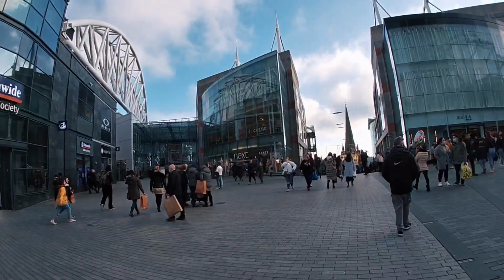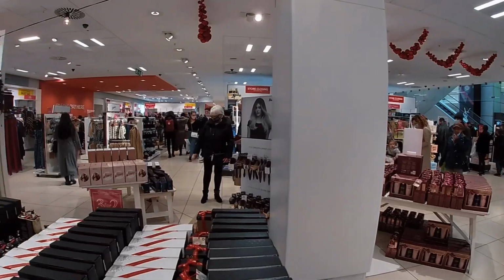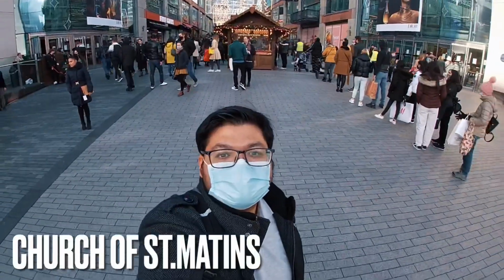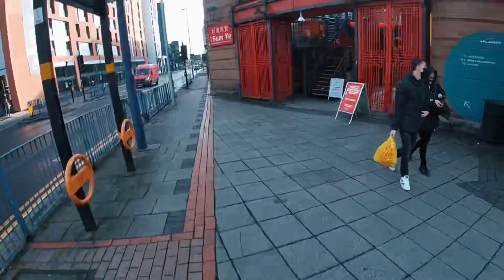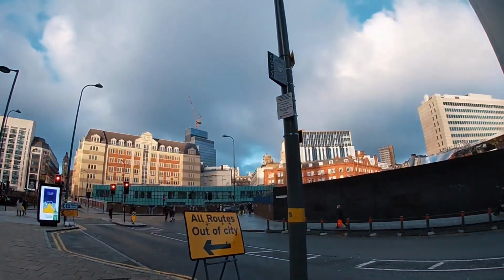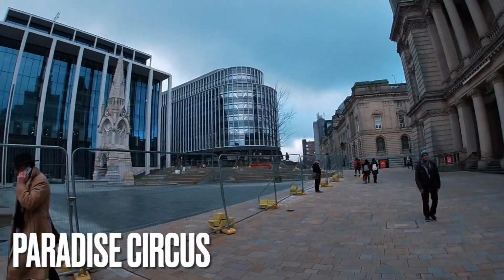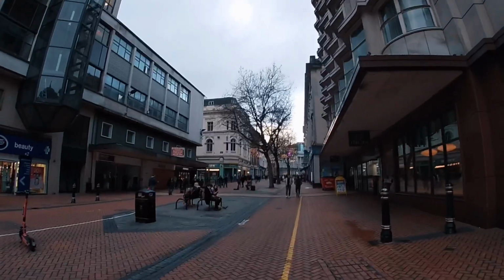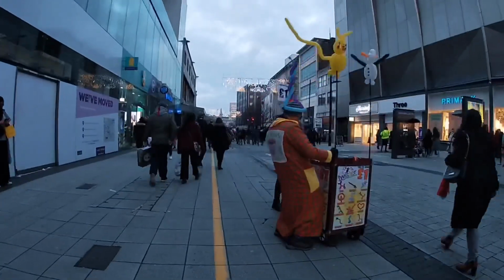Birmingham, UK City walk | December 2020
We are starting over again as a couple with this walking tour of the Birmingham city centre. Next few videos will be some experimentals until we figure out our best fit. Till then enjoy, the video!